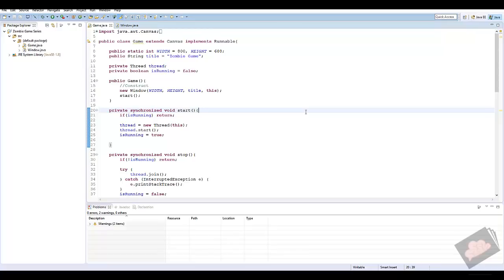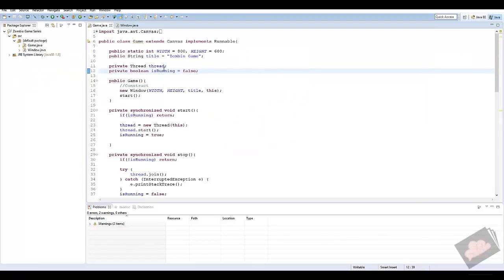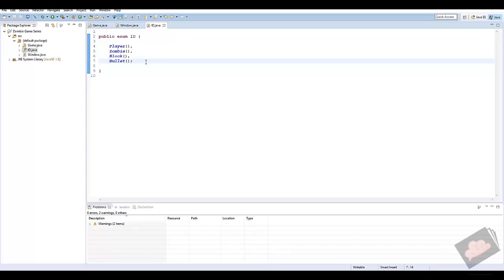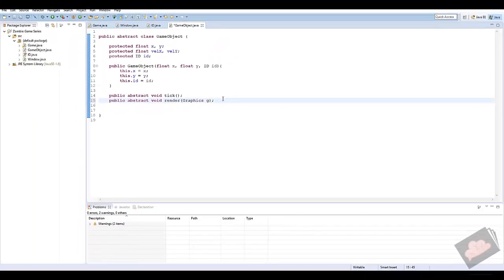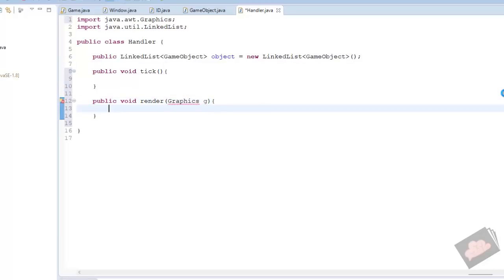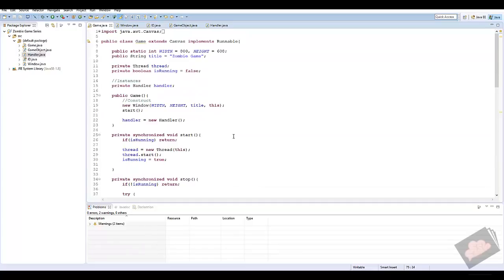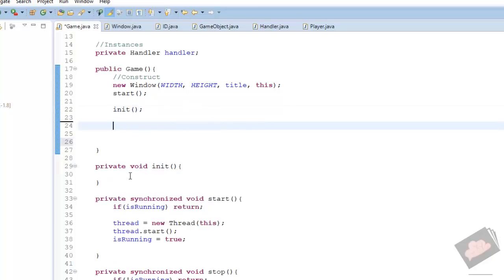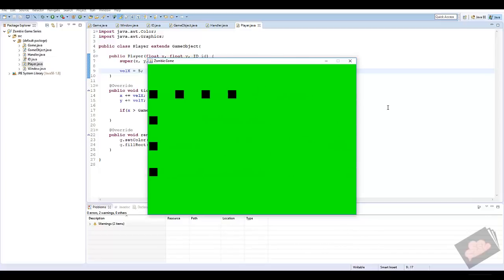Java Programming: Let's Build a Zombie Game #2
in this tutorial we're creating the OOP (Object Oriented Programming) system for our zombie game! We start by creating our ID enumeration, GameObject parent class and the Handler class to update and render all of the GameObjects in our game.